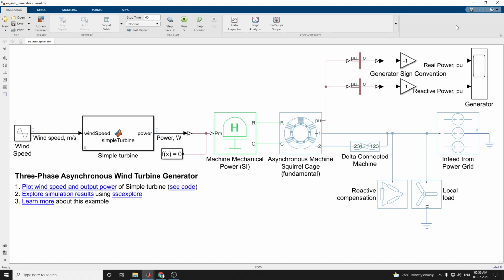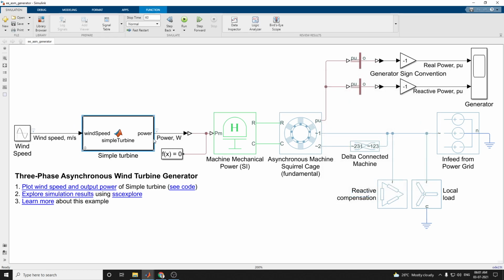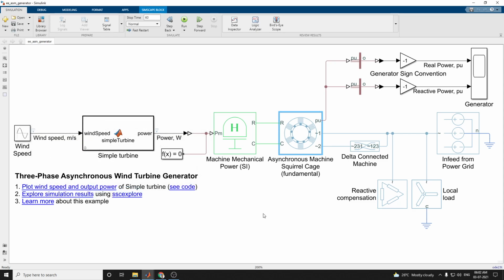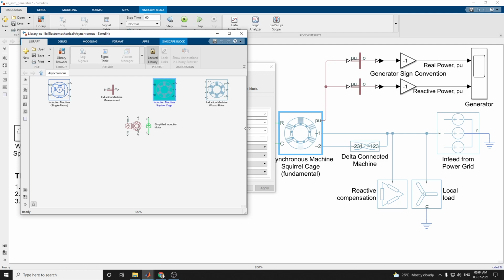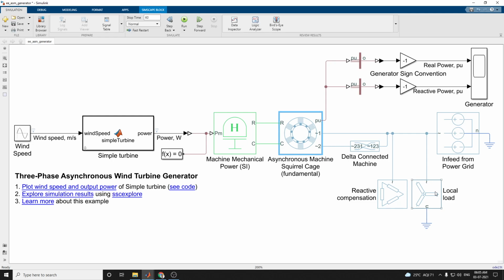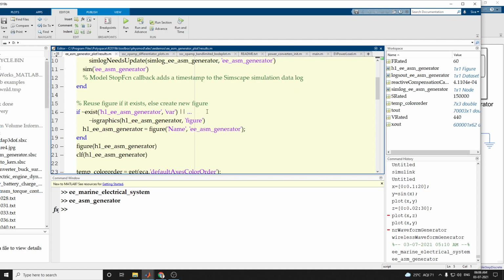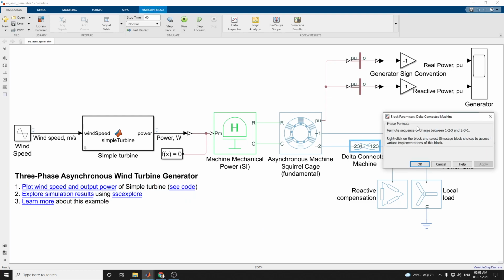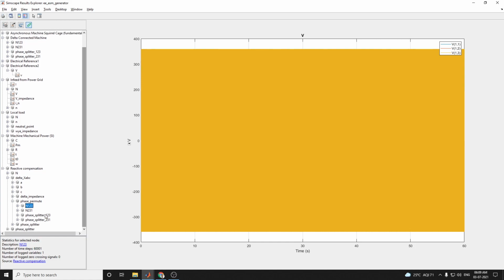Design & Analysis of Wind Turbine Generator to plot input wind speed and output power using Matlab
free matlab microgrid tutorial electricvehicle predictions project This example shows an induction machine used as a wind turbine generator. The Simple Turbine block converts wind speed to turbine output power by a simple output power versus wind speed characteristic.

When the wind speed is below the cut-in speed or above the cut-out speed, the machine generates zero real power. The machine always consumes reactive power. The Reactive Compensation block offsets the machine's reactive power requirement.

The local load consumes 75kW. The infeed from the power grid meets any wind turbine generation shortfall. When the generator produces more than 75kW, excess power is exported to the grid.

The reactive power compensator is dimensioned to supply 90 kvar when a 440 V phase-to-phase voltage is applied across its terminals.